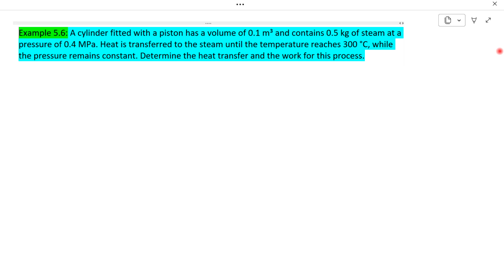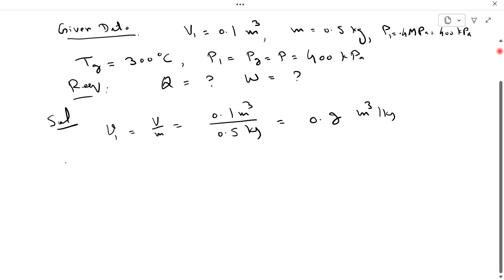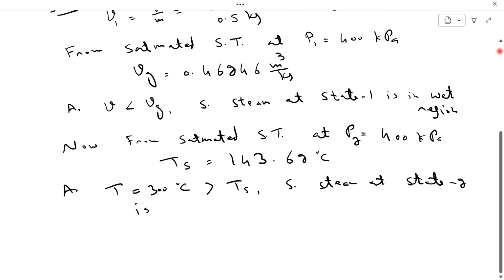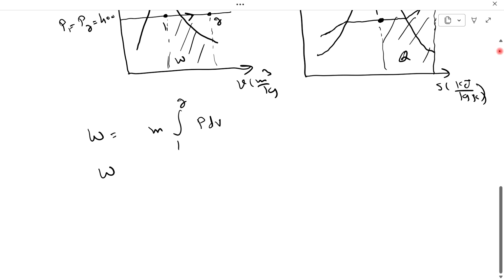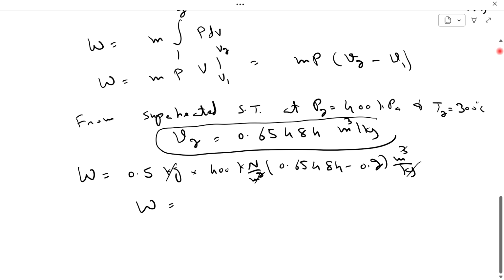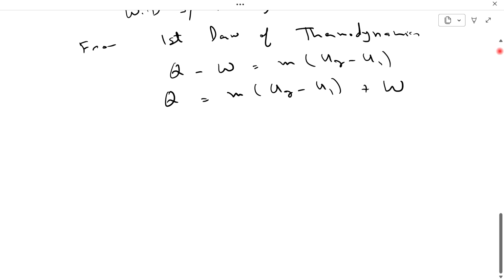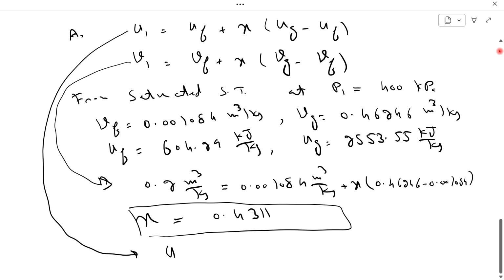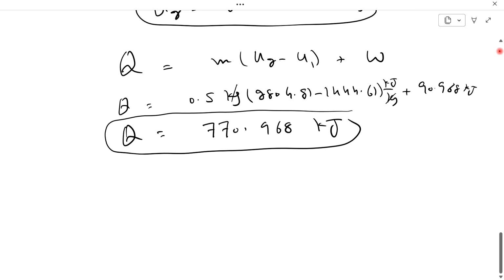Example 5.6 Thermodynamics: Determine the heat transfer and the work for the constant pressure.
Example 5.6: A cylinder fitted with a piston has a volume of 0.1 m³ and contains 0.5 kg of steam at a pressure of 0.4 MPa. Heat is transferred to the steam until the temperature reaches 300 °C, while the pressure remains constant. Determine the heat transfer and the work for this process.
Example 5.6 from applied thermodynamics lectures,
A cylinder fitted, with a piston, has a volume of 0.1 m³, and contains 0.5 kg, of steam, at a pressure of 0.4 MPa, Heat is transferred, to the steam, until the temperature, reaches 300 °C, while the pressure remains constant, Determine the heat transfer, and the work for this process,
Work done,
Heat transfer,
Specific internal energy,
specific volume,
wet region,
superheated region, constant pressure process,
First law of thernodynamics,